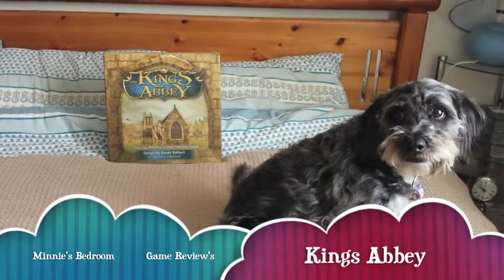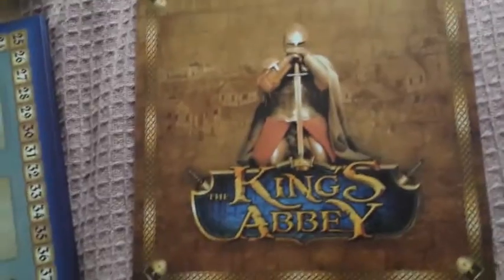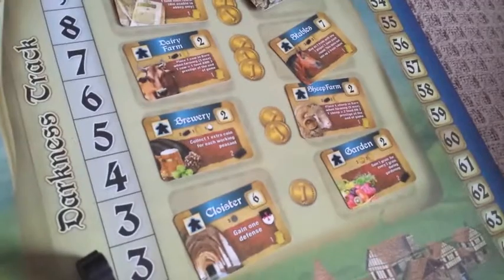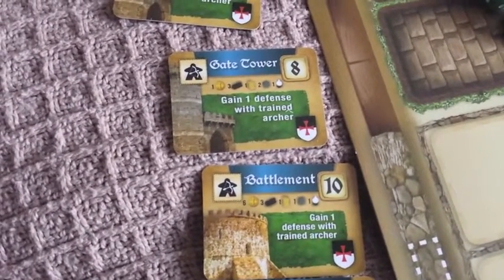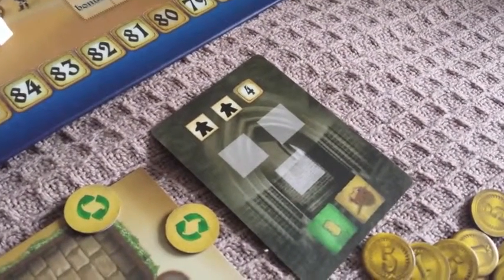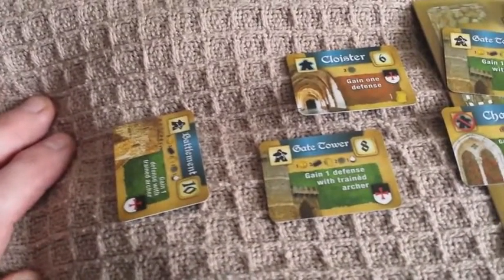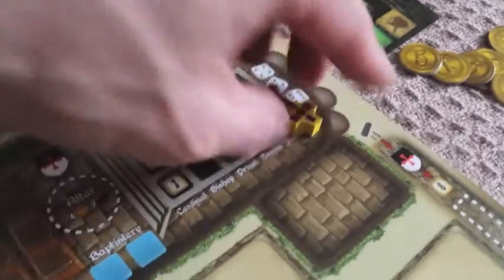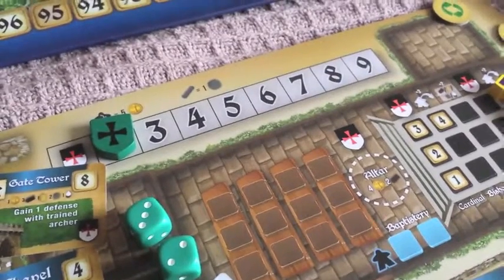The Kings Abbey Board Game - A Minnie's Bedroom Game Review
Minnie's Bedroom game reviews looks at Board and Card games

A Games review of King's Abbey
Designed by  Randy Rathert
Art by Anna Talanova

A game for 1 to 5 players
Published year 2016
Game time 90 to 180 Minutes

Review and a brief overview of the game